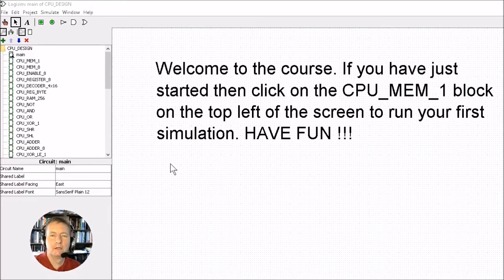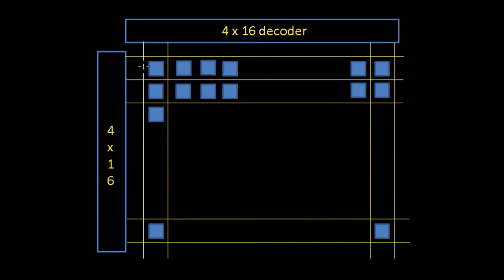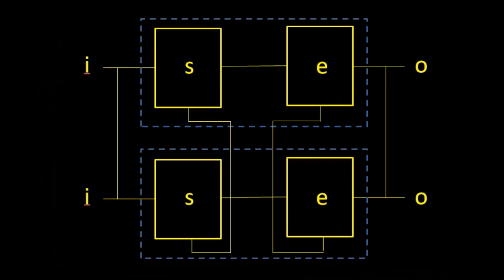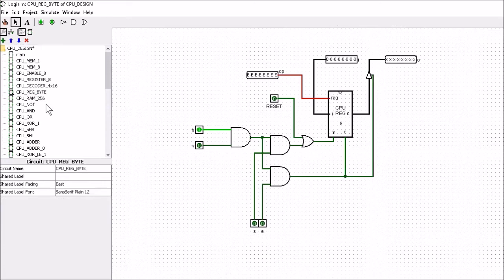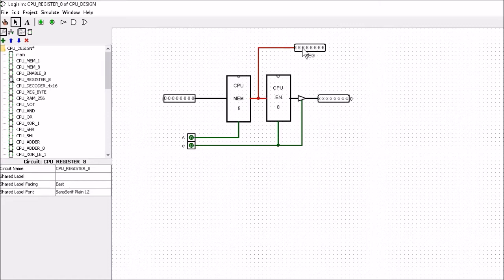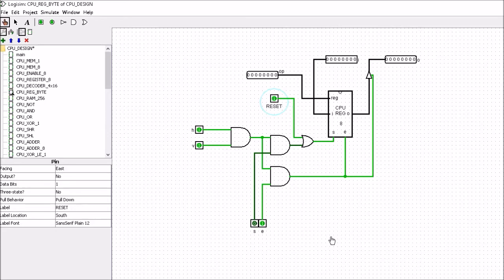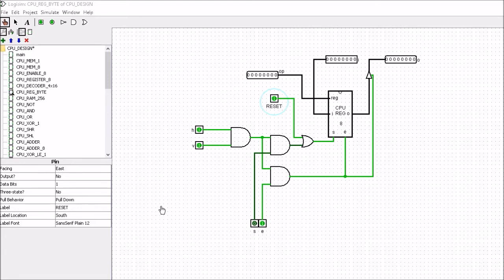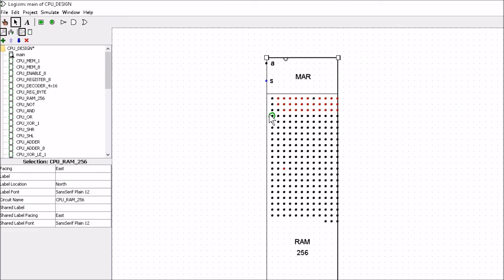Design a CPU Random Access Memory